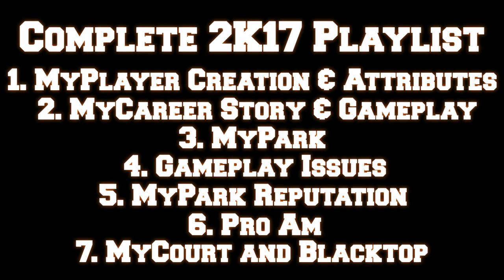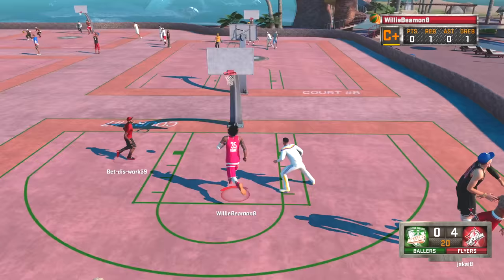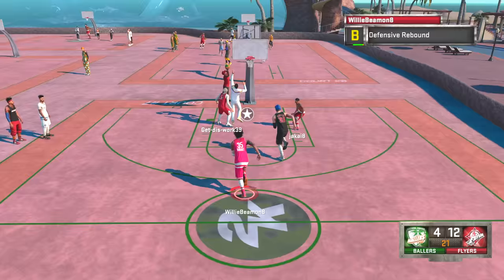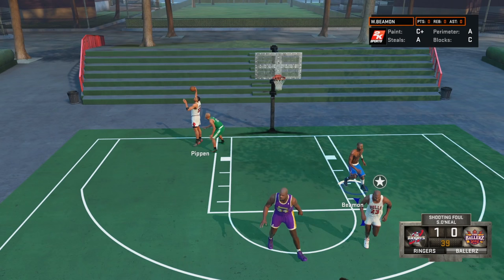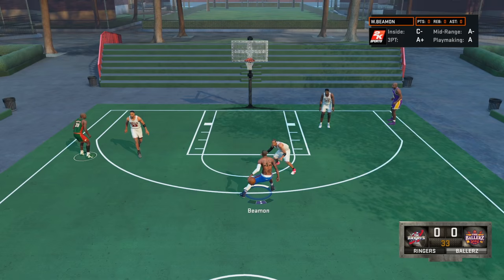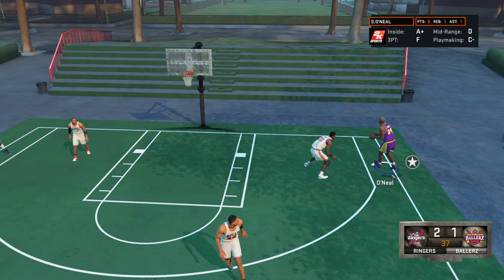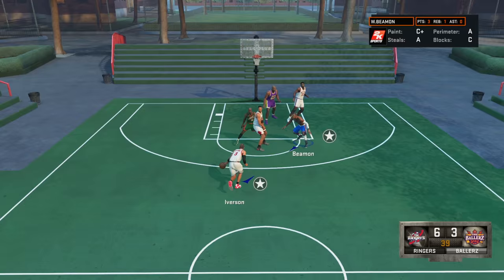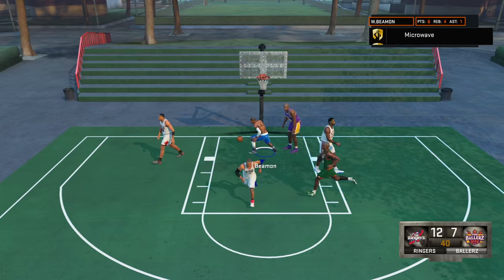2K17 Wish List - MyCourt and Blacktop (Combine Modes, New Arcade Mode, Ladder System, NBA Jam?, Etc)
2K17 Wish List! This is one video of a seven part series covering everything from MyPlayer Customization to new game modes. I focus on MyCareer/Park/ProAm style changes since that is my expertise.

I think NBA 2K16 is a good game, but these videos are just intended to be some constructive criticism for making the game better. I know 2K works pretty hard every year to make the best basketball game on the planet, but I always enjoy constructive criticism personally so here is some for the 2K devs.

This video covers:
1. Give us complete customization of our MyCourt just like the Pro Am court.
2. Add the ability to practice shots with someone feeding us the ball like in practice mode.
3. Add the ability to practice free throws.
4. Add the ability to create a “respawn” point for practicing layup/dunk packages.
5. Combine the Blacktop with MyCourt for MyCareer.
a. For example, let me practice 1v1, 2v2,5v5, etc… games with computer and/or user players.
b. This would allow us to work on plays/sets without going to the Park or ProAm.
6. Ability to create plays/sets and show overlay for other users.
a. Create a custom playbook (2v2, 3v3, 5v5)
b. Then have your squad join your gym
c. Assign positions and have a personal overlay on the court for each person to be able to teach sets to other users.
7. Create a completely new arcade style game mode out of this. Possibilities are endless, and breathe new life into the game.
a. Create a user vs. computer ladder system where you work your way through 1v1 match ups. Start at Reggie Jackson end on MJ for example.
b. Create customizable arcade sliders like Super Smash Brothers.
Super Speed, Super Jumping, etc…

Series Videos here:
1. MyPlayer Creation & Attributes
2. MyCareer Story & Gameplay
3. MyPark
4. Gameplay Issues
5. MyPark Reputation
6. Pro Am
7. MyCourt and Blacktop

★MyPlayer 7'3” 340lb C★ (Pro Am)
★Inside Scoring Style (99 Overall)
★JumpShot – Lamarcus Aldridge
Attributes:
Jump Shooter = 0
Inside Scorer = 20
Athlete = 20
Playmaker = 20
Rebounder = 20
Defender = 20

★MyPlayer 7'3” 340lb C★ (Park Player)
★Inside Scoring Style (97 Overall)
★JumpShot – Lamarcus Aldridge
Attributes:
Jump Shooter = 17
Inside Scorer = 20
Athlete = 20
Playmaker = 0
Rebounder = 20
Defender = 20

★MyPlayer 6'3” 170lb PG★
★Outside Scoring Style (92 Overall)
★JumpShot – Release 63
Attributes:
Jump Shooter = 20
Inside Scorer = 4
Athlete = 20
Playmaker = 20
Rebounder = 0
Defender = 20

★MyPlayer 6'10” 220lb PF★
★Outside Scoring Style (99 Overall)
★JumpShot – Lamarcus Aldridge
Attributes:
Jump Shooter = 20
Inside Scorer = 0
Athlete = 20
Playmaker = 20
Rebounder = 20
Defender = 20

To Send me a Video Clip to put on my Channel:
1. Upload a HD clip Unlisted (instead of Public or Private) to your YouTube Channel
2. Title it "(Your YouTube or GamerTag Name) then Crossover, Game Winner, Dunk, etc…
3. Go To my Channel,
★ Click "About",
★ Click Send Message" to my YouTube Inbox and paste the link in the message to your video.

WillieBeamon8 – PSN

Intro: Gunnar Olsen “Volcano Trap” (90% Speed)
Track 1: Gunnar Olsen "Park Bench"
Outro: MK2 “Move Out”